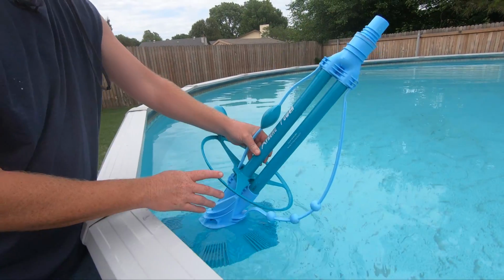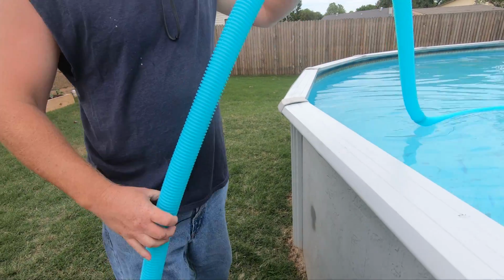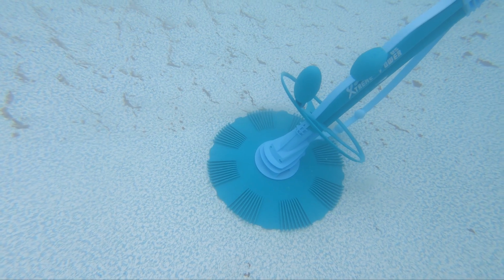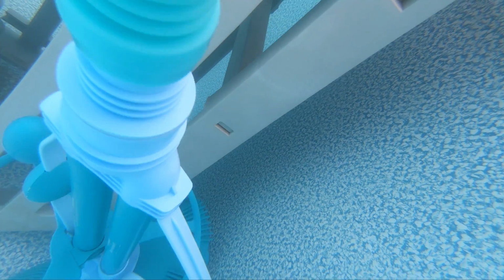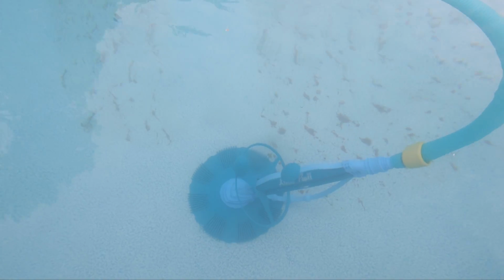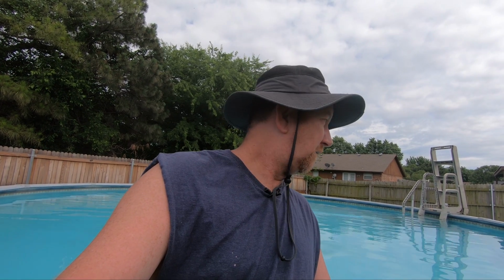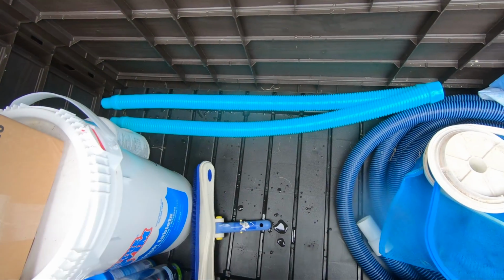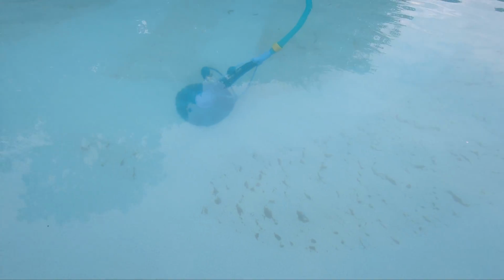Automatic Pool Vacuum - Cleans Above Ground, Xtreme Power US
Swimming Pool Auto Vacuum and Suction.  It is something I will be using a lot this season!  It is so much fun to just plug it up and watch it go.  Pick your favorite beverage and let it do the cleaning.

Song: Happy and Inspiring
Artist: James Grant